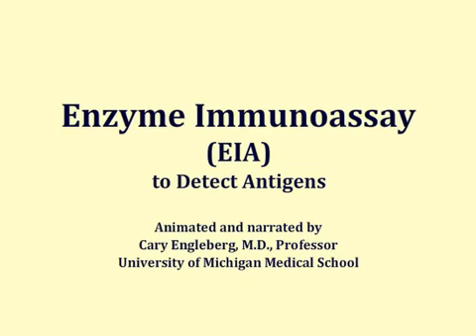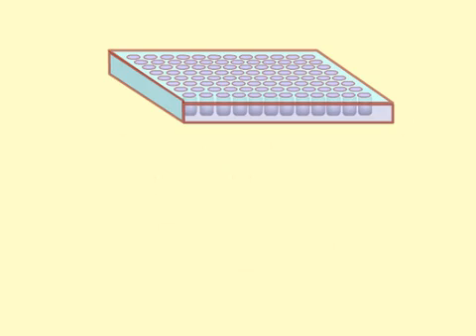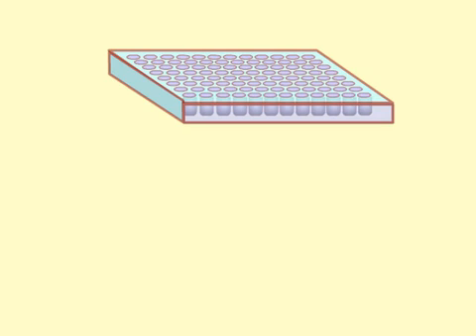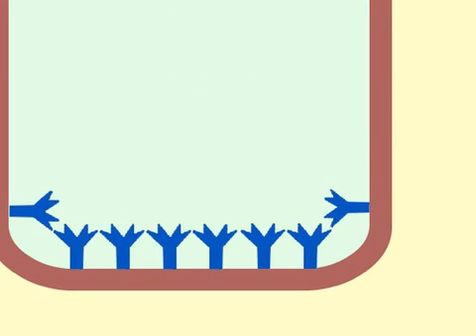Enzyme immunoassay EIA to detect antigens